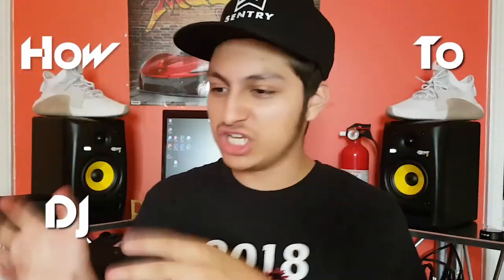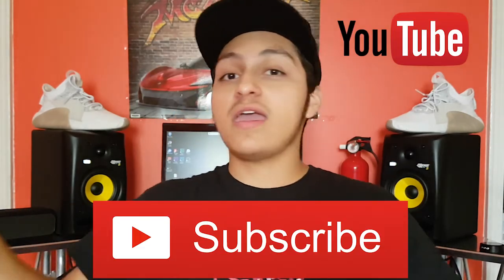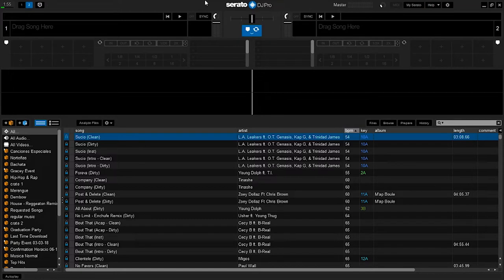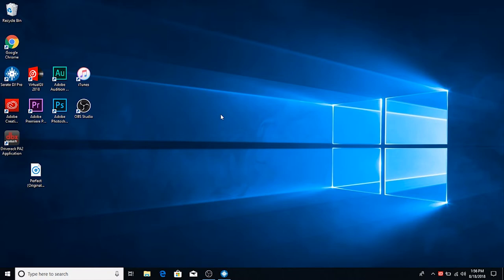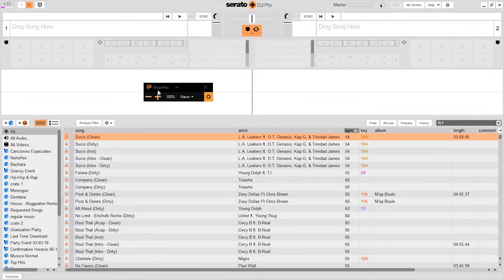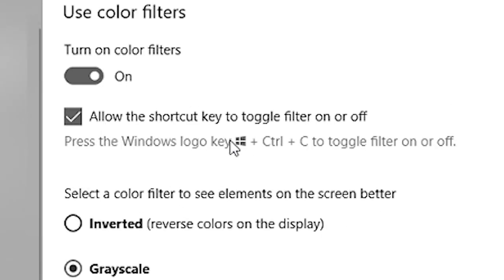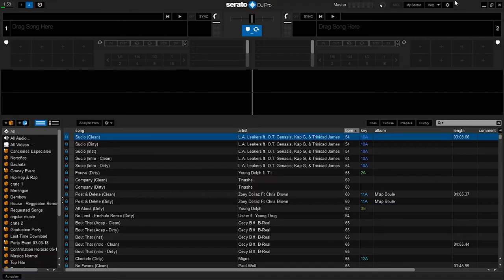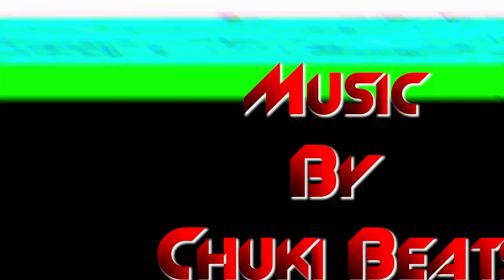How To Invert Your Windows Device Screen | Serato DJ Daytime Mode | How To DJ Outside w/ the Sun!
How To DJ Tips With DJ Brandon! | How To Invert Your Windows Device Screen | Serato DJ Daytime Mode | How To DJ Outside w/ the Sun!

Whats's Up guys! In today's video I will be showing you how to Invert you Windows device screen, this will allow you to see better when exposed to the sun. Also this tip is mainly for all my DJ's rocking windows laptop for DJing! and are looking for a way to invert Serato!

More DJ Videos On The Way!

Listen To My Mixes!!!

Mixcloud!!!

DJ GEAR (w/Purchase Links)

Speakers
- Peavey PV115

-Peavey PV118

-Mackie Thump 15A

Amplifiers
-Crown XLS 1000

-Crown XLS 1500 (Updated Version)

Processors/EQ
-BBE 882i Sonic Maximizer

Mixer (I Use/ Recommend )
-Pioneer DDJ-SX-W (Good Luck Finding lol)

DJ Accessories
- Fifine Wireless Hand Held Microphone

(MORE GEAR ON THE WAY)